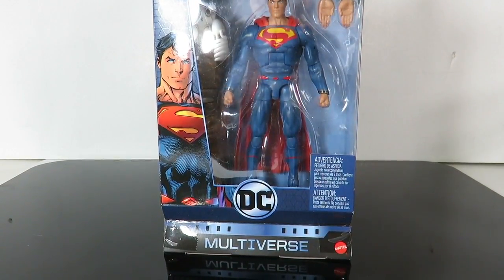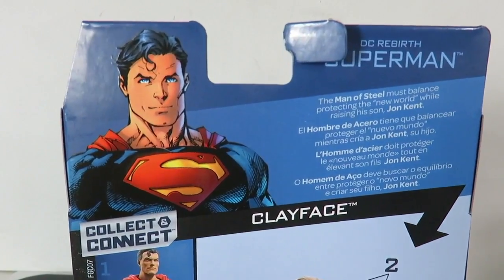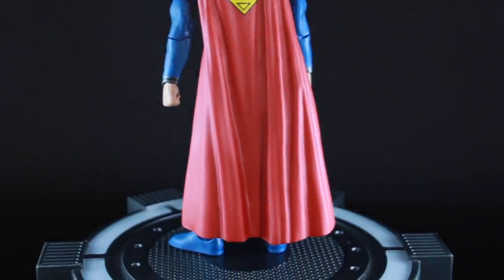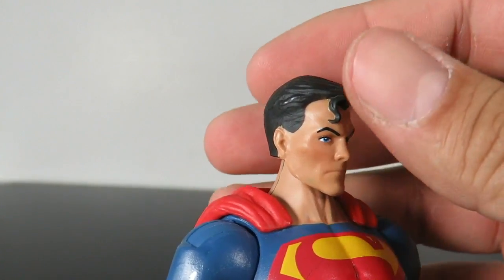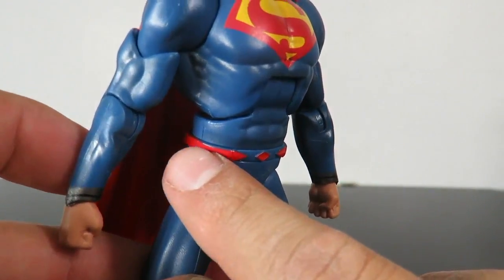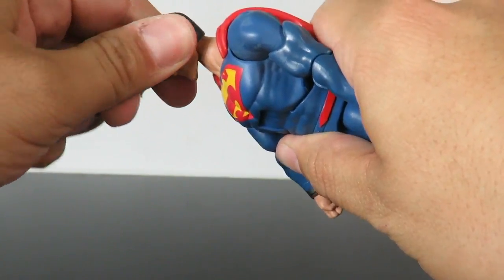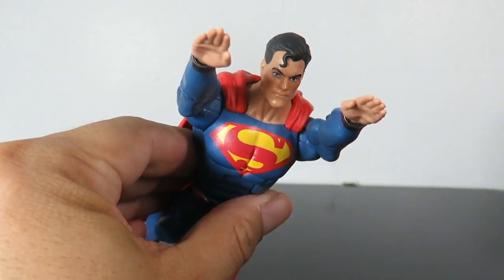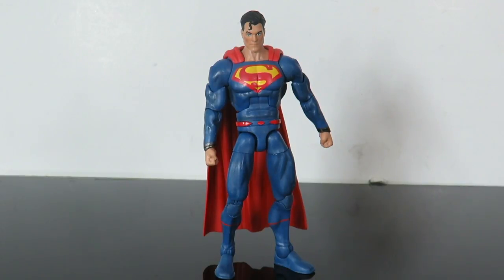DC Comics Multiverse Superman (Collect & Connect Clayface)